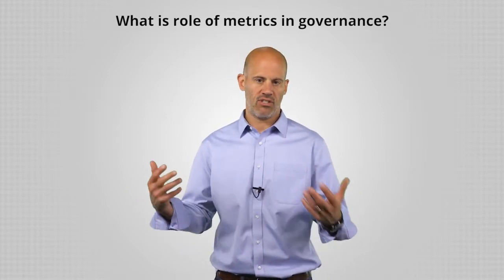IT PROJ M 2 4 01 2